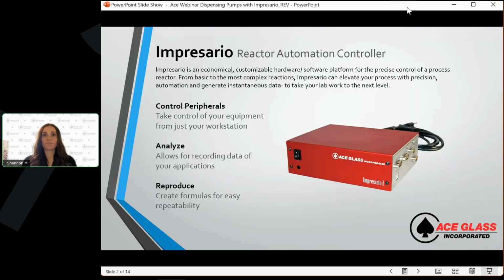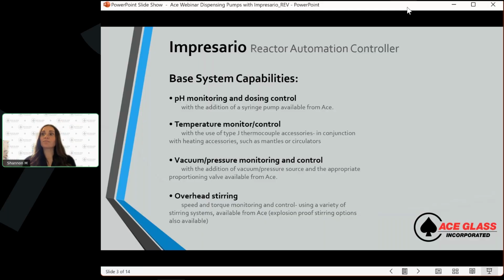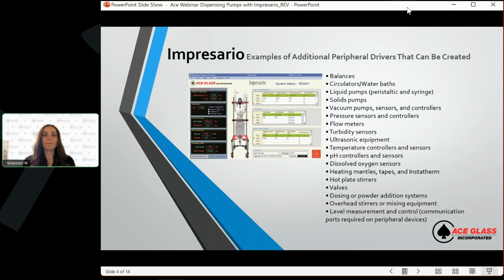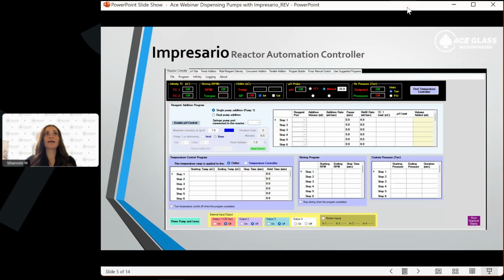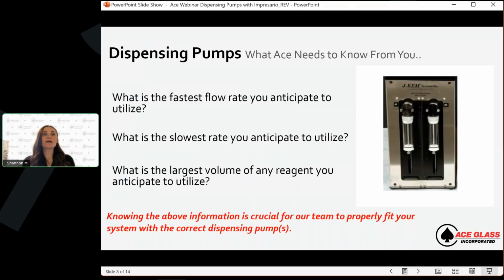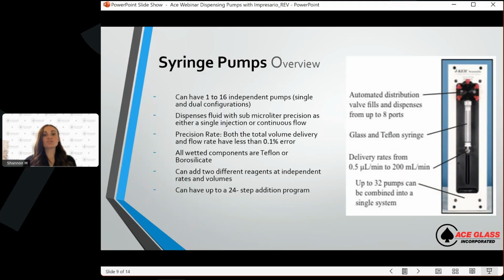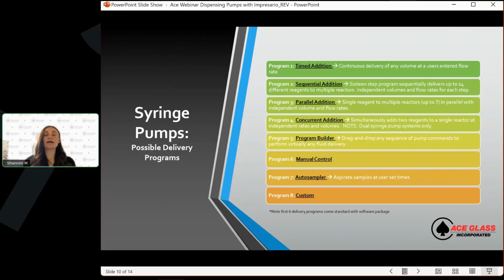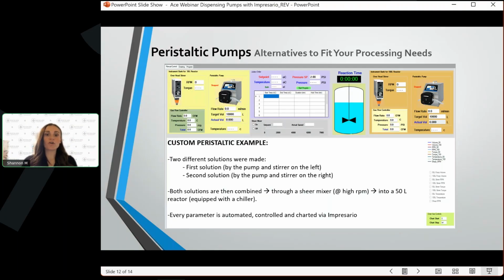Ace Your Science: Impresario Control System | 2025 Live Webinar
Welcome to the latest installment of Ace Your Science—our monthly webinar series designed to deliver clear, lab-focused insights with improved video quality and expert guidance.

In this session, Shannon Meister, Product Manager at Ace Glass Inc., introduces the Impresario™ Control System, a modular, customizable control platform designed specifically for laboratory glass reactors. Discover how Impresario brings together powerful automation, multi-parameter monitoring, and user-friendly logic to streamline your research and process control needs.

📌 What You’ll Learn:
How the Impresario Control System integrates with lab equipment
Key features like temperature, stirring, and pressure control
Customization options to fit unique lab requirements
Live questions from researchers answered during Q&A

📅 Presented: September 18, 2025
🎙️ Speaker & Host: Shannon Meister, Product Manager, Ace Glass Incorporated

🎥 About the Series:
Ace Your Science is a monthly webinar series from Ace Glass Inc. focused on empowering researchers with practical knowledge about lab products, processes, and safety. Each session includes a short presentation and a live Q&A.